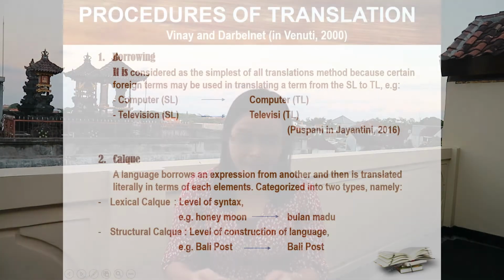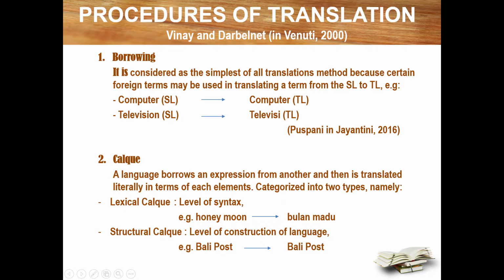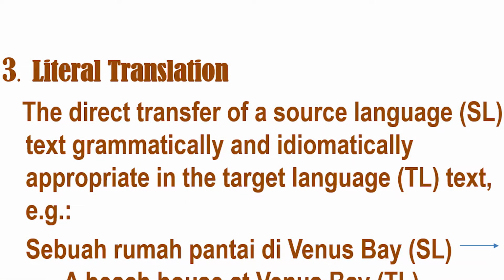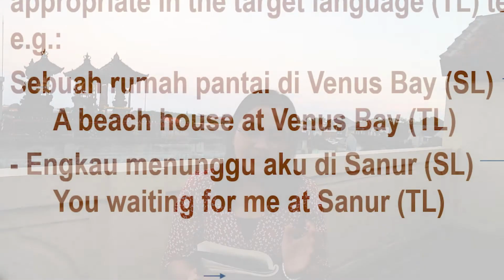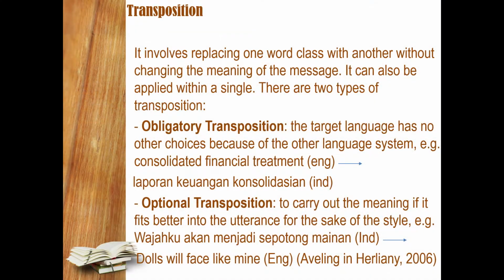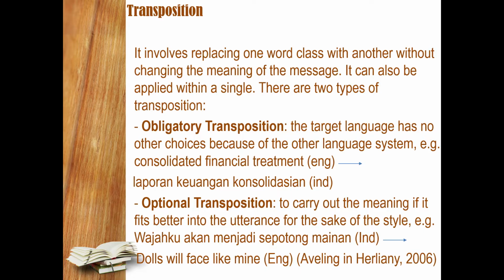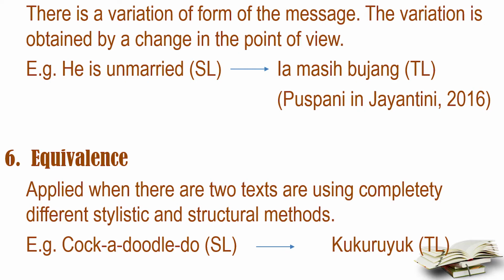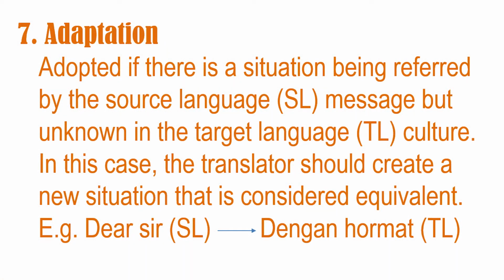Procedures of Translation